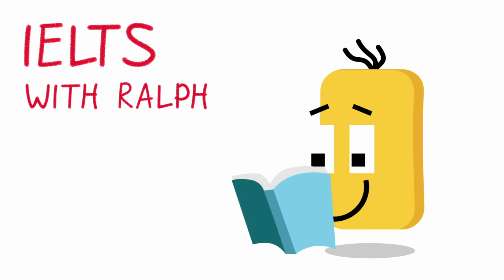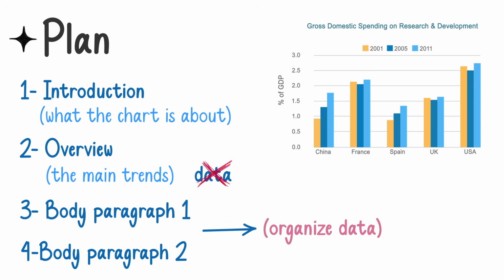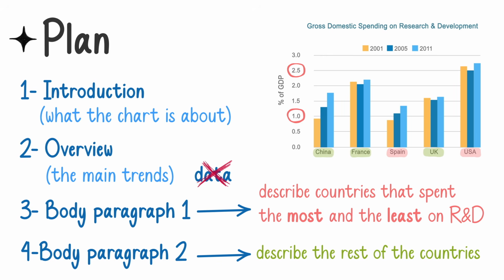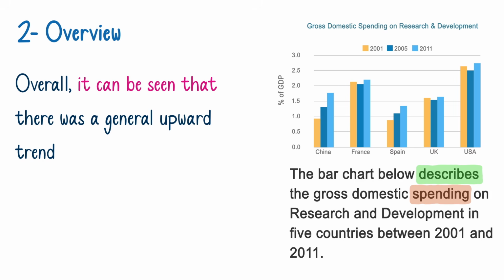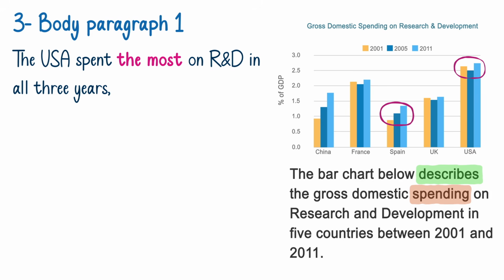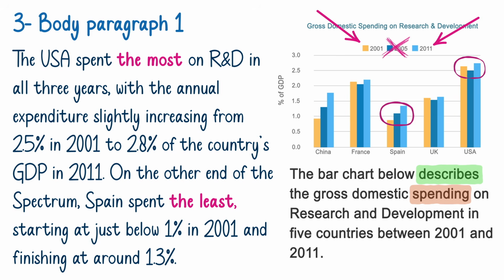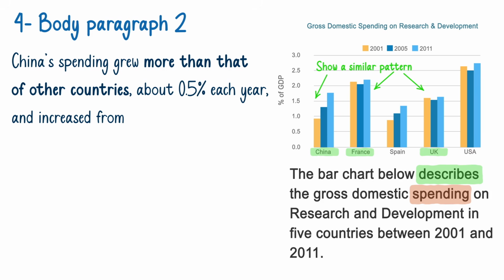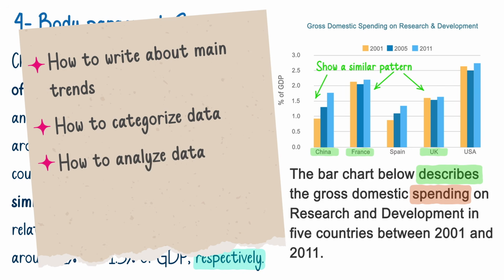How to Write a Band 9 IELTS Task 1 Bar Chart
I this video I'm going to unravel the secret behind a band 9 answer to bar chart. I will start with the planning and how to analyze key features, then will provide ways to categorize data properly.
You will gain a deep understanding of the paragraphs and details in each body paragraph.
since this bar chart is a trend graph, you will also learn great vocabularies to expand your lexical resource.